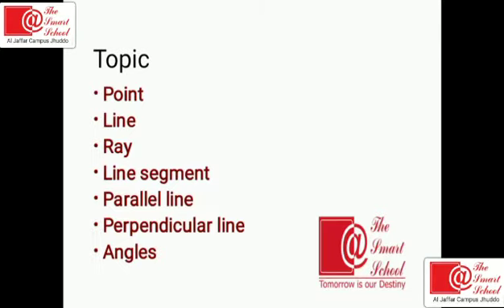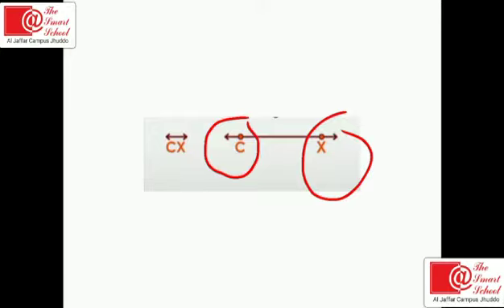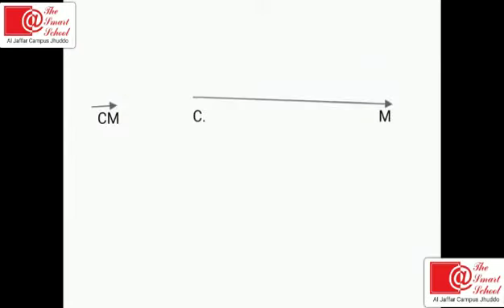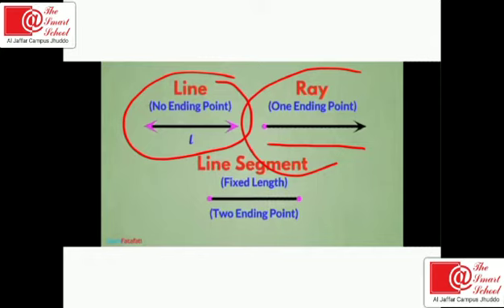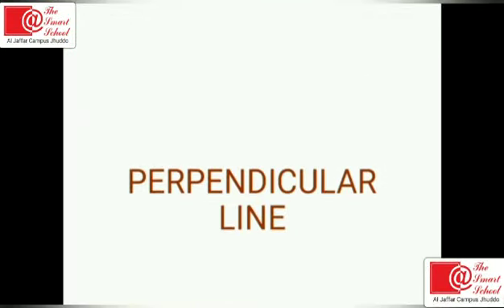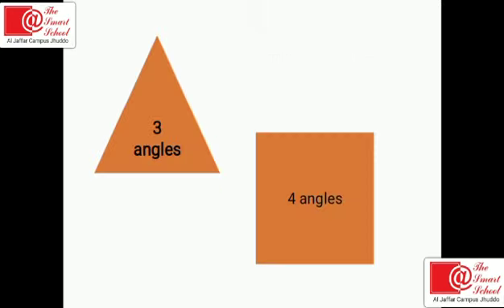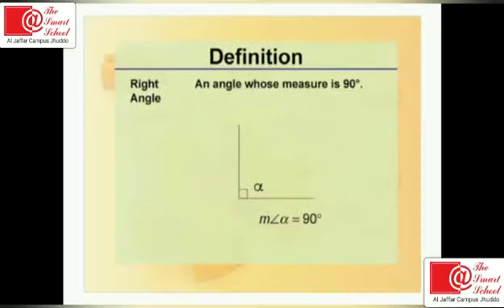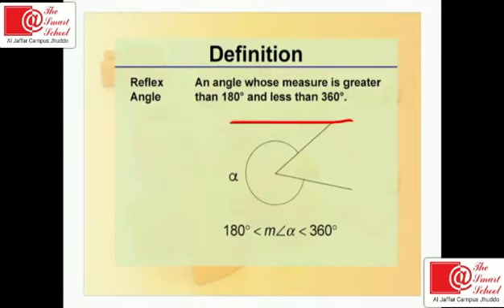Basic concept of geometry